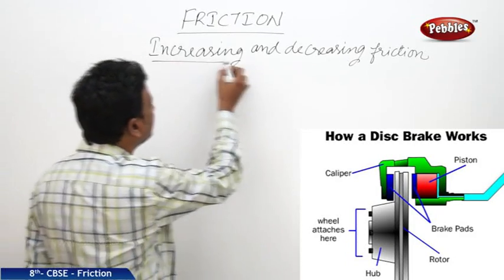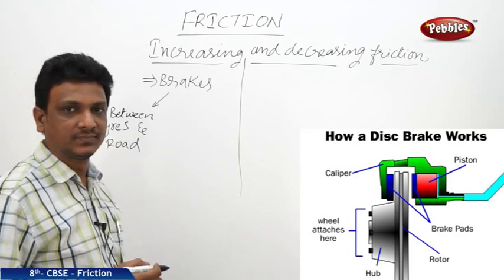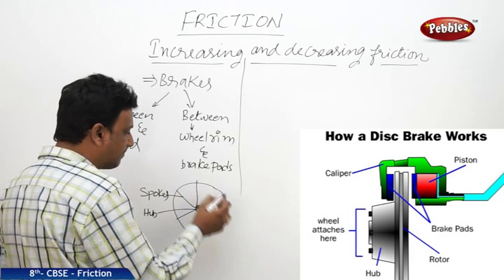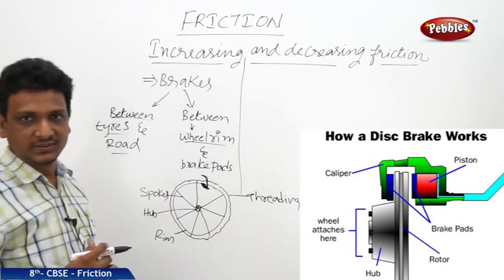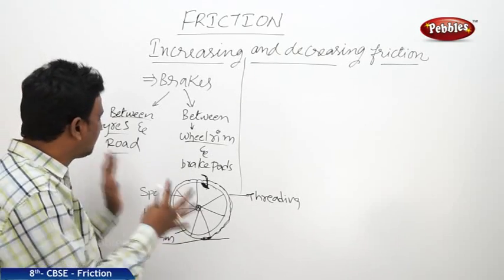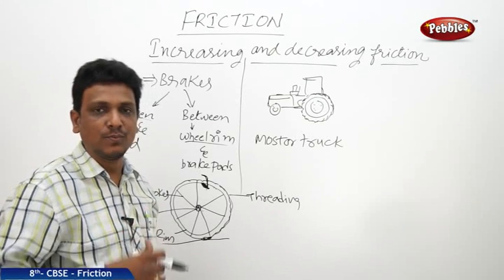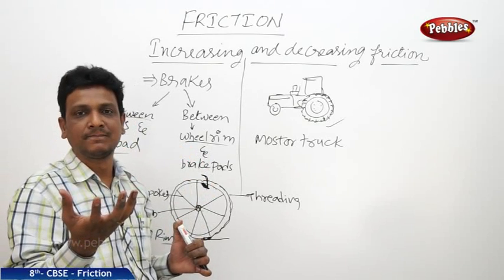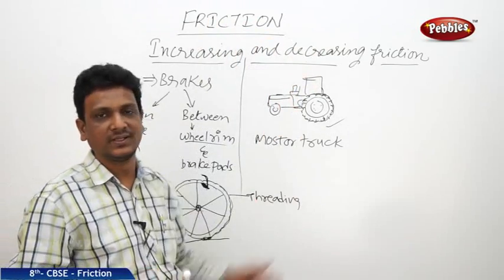Friction | Class 8th Science-Physics | NCERT | CBSE Syllabus | Live Videos